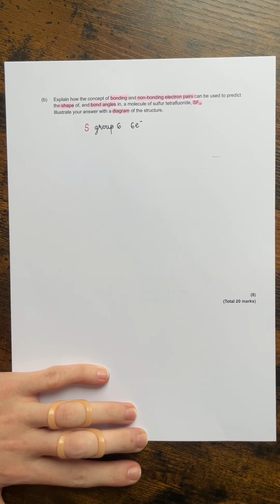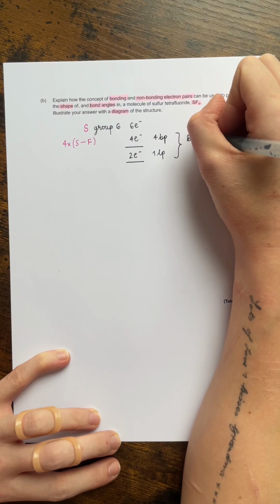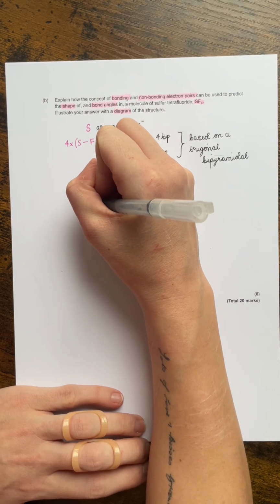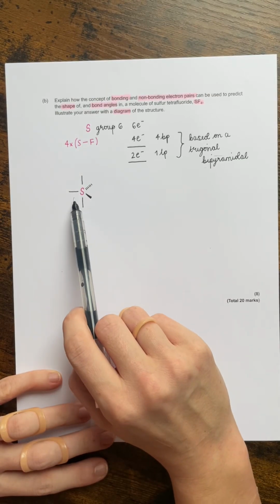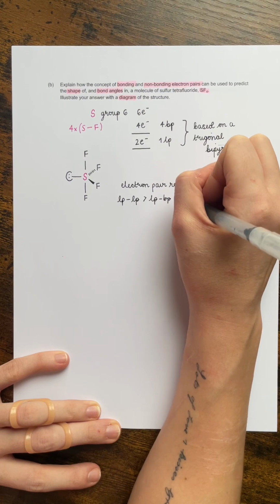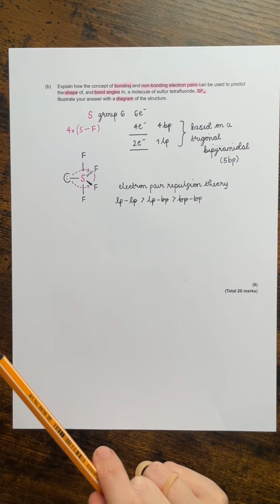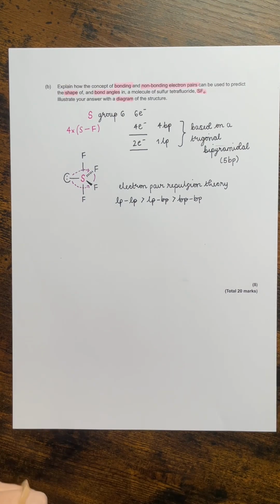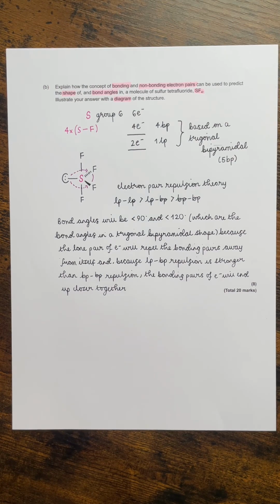Worked exam answer - AQA AS / A level shapes of molecules question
Welcome to the next instalment of the ‘worked exam answer’ series, which today sees me model how to answer an AQA AS / A level shapes of molecules past paper question! If anyone has any questions about this video and its contents, please leave a comment on this video, drop me an email to the email address given below, or reach out via one of my social media pages (Facebook, Instagram or TikTok). In addition, if anyone has any requests of questions they would like me to work through and explain, please do get in touch in any of the aforementioned ways🤩

Much love,
Debbie